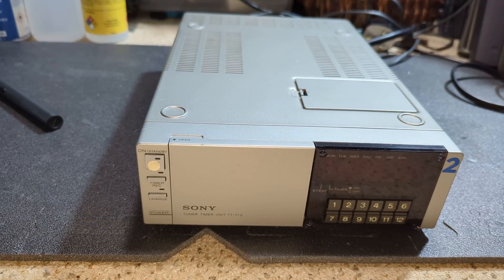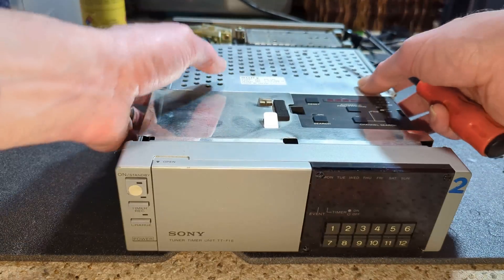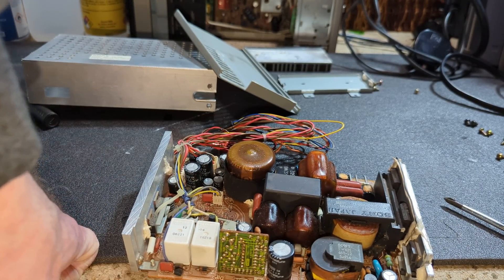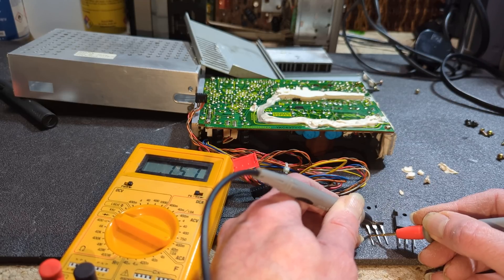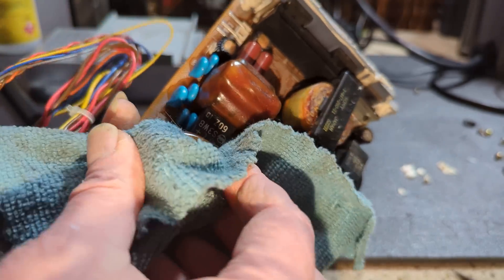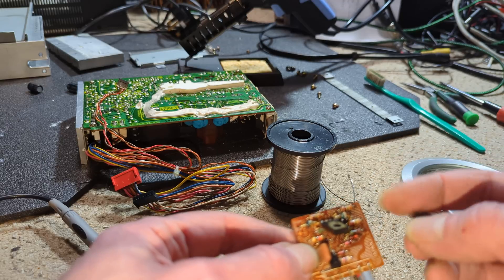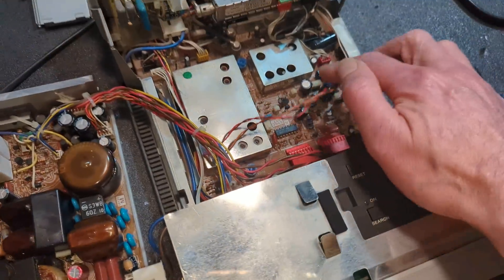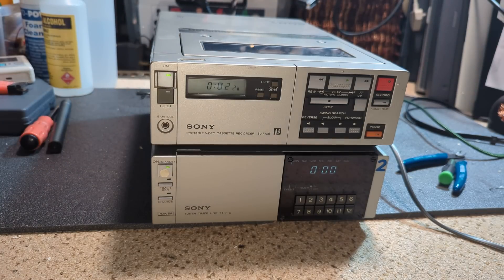Sony TTF1E Tuner and power supply for the Sony SL-F1 Betamax - PSU issues fixed.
This one's a little bit different insofar as we're looking at the Sony TT-F1; the tuner/timer/ mains power supply companion to the Sony SL-F1 portable Betamax machine.

I recorded this back in December 2024 and I really wasn't at my best so I make assumptions that I normally wouldn't! I wasn't going to release this but there is some useful information and a relatively easy fix if you change the main 47uF 350v capacitors and the two transistors and the power supply still won't start - had a few with this issue now and it's always the same culprit (so far!).

Chapters
00:00 Introduction
00:40 Removing the power supply on the Sony TT-F1
04:17 Investigations
09:20 Issue causing the TT-F1 power supply to not start (appears dead)
16:52 Power on test
17:39 Testing with a Sony SL-F1 Betamax deck